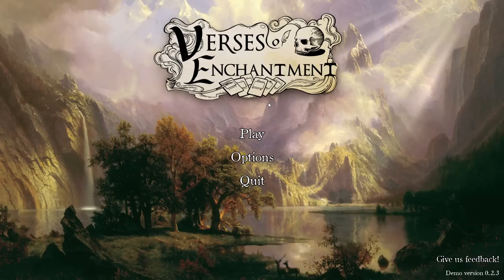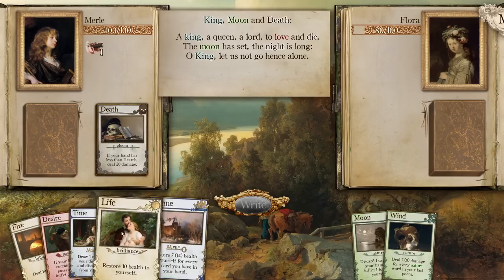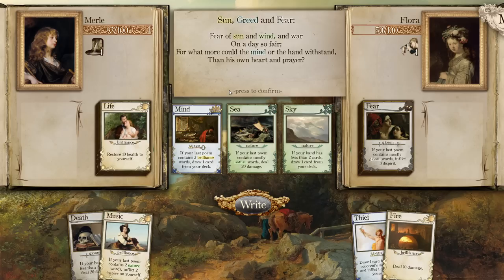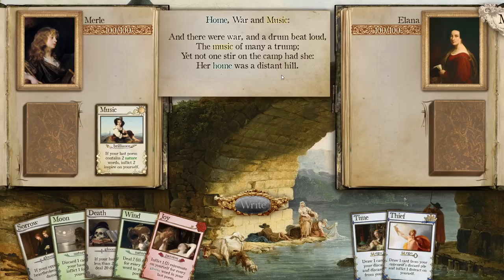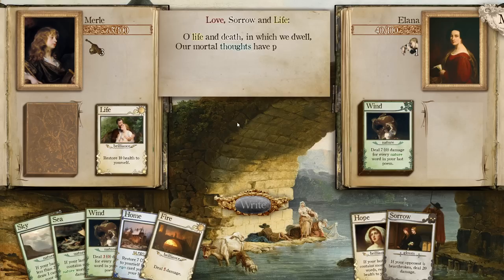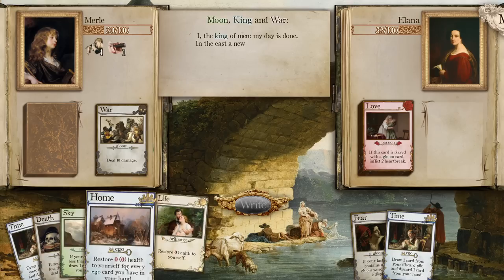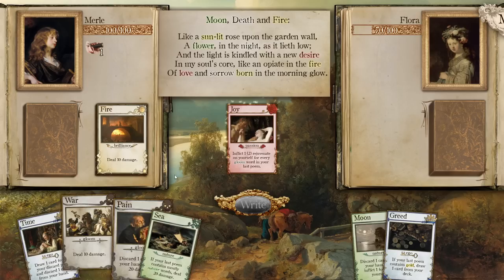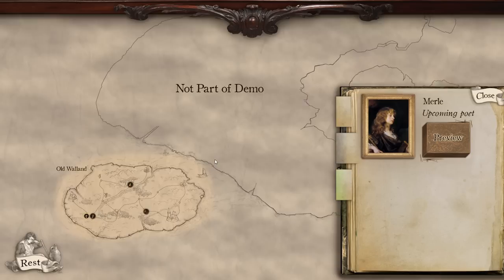Roguelike Deckbuilder Where You Make AI Generated Poetry!! | Let's Try Verses of Enchantment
A magical card game where you duel wizards using AI generated poetry. Travel a rich world, meet fellow wizards, collect cards and build a deck that will inspire enchanting poetry!